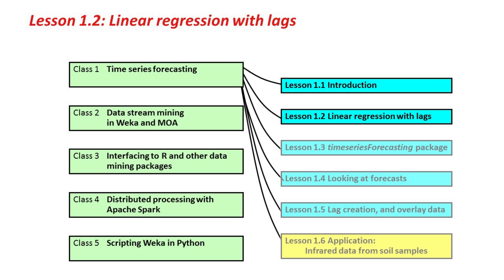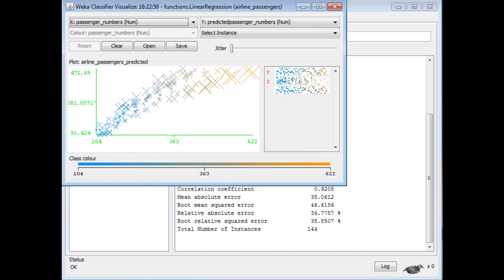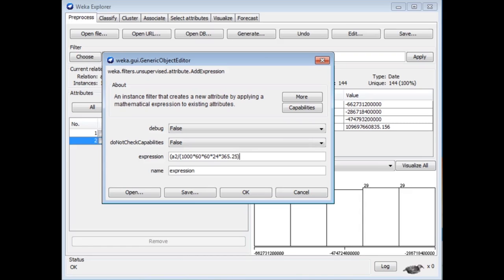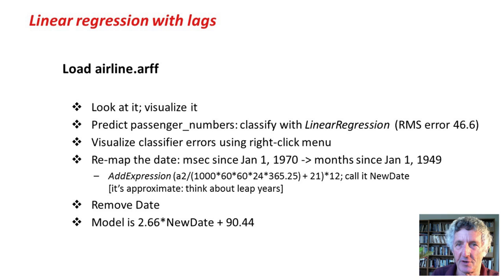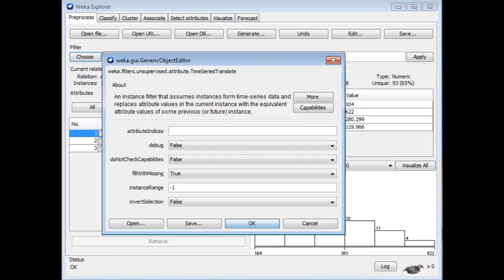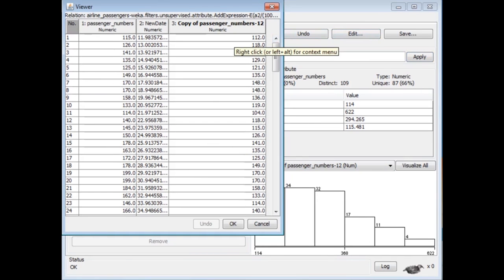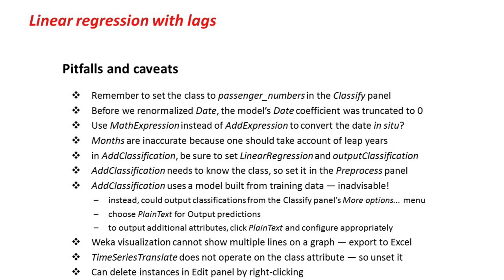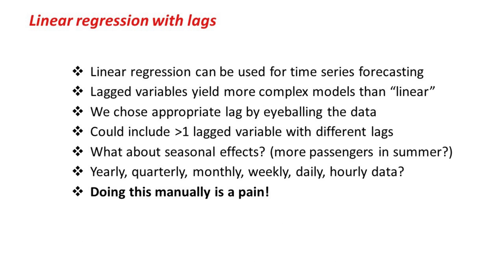Advanced Data Mining with Weka (1.2: Linear regression with lags)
Class 1 - Lesson 2: Linear regression with lags